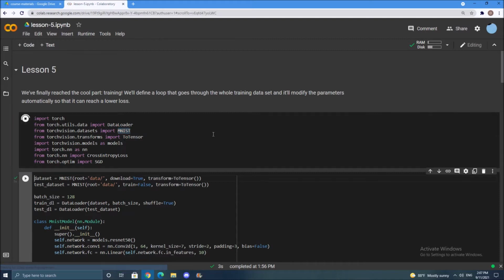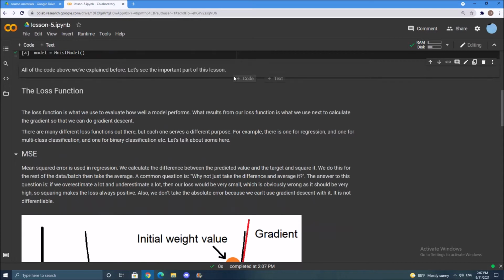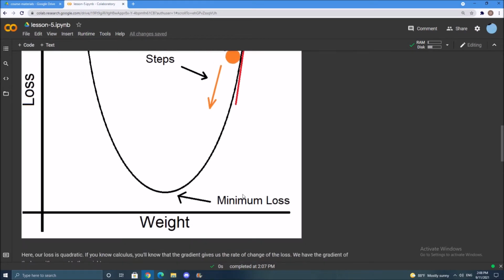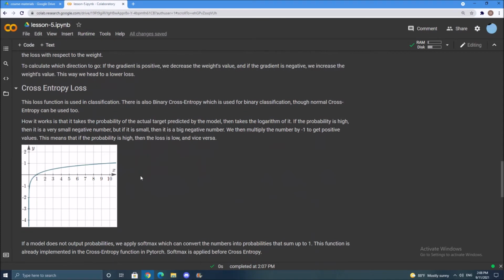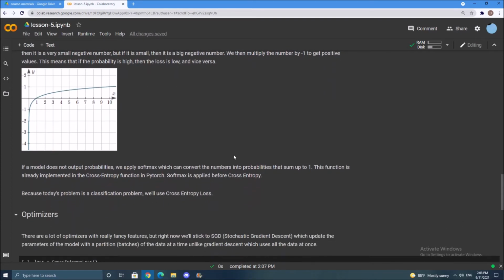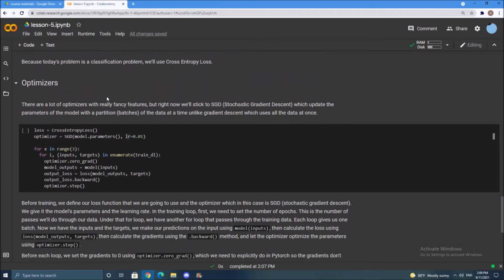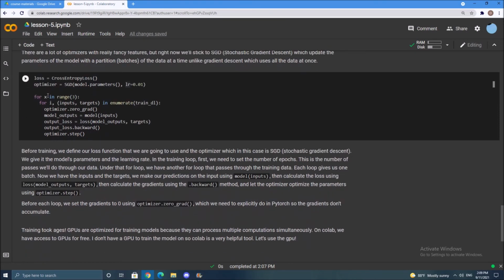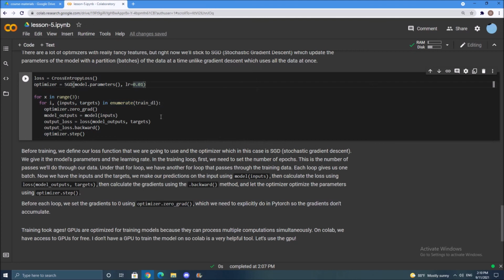Deep Learning and Pytorch - Lesson 5 - Training the Model